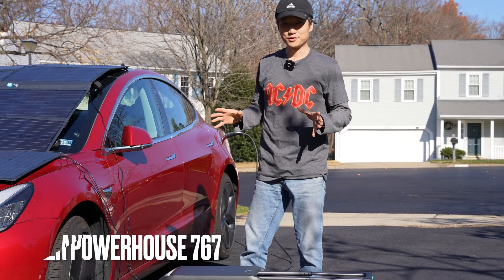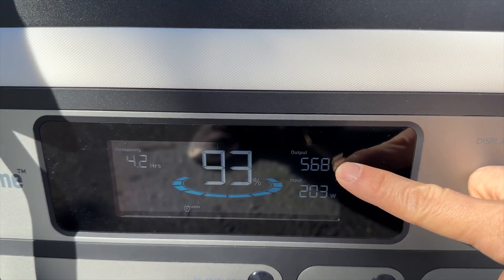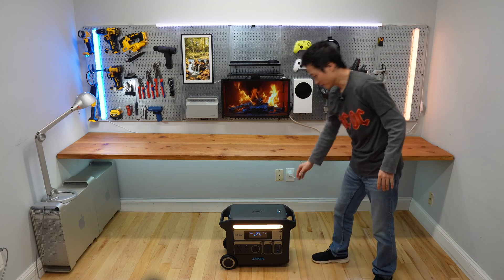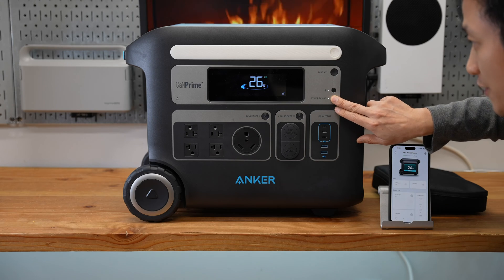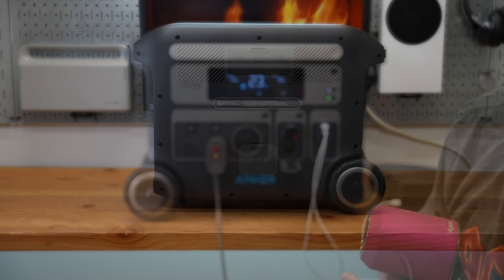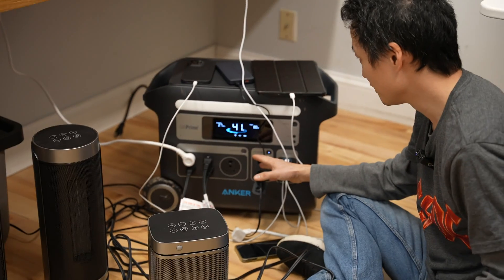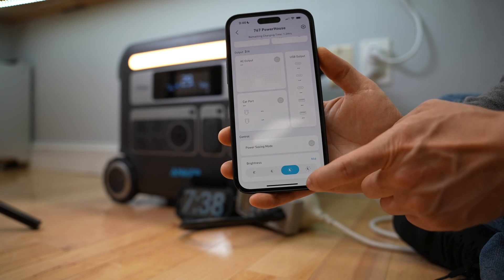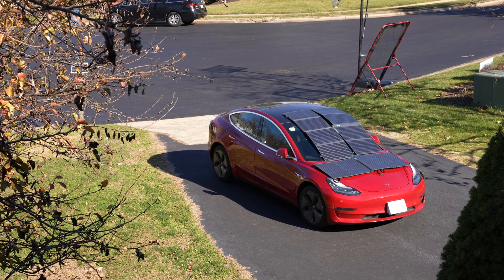Anker PowerHouse 767 In-Depth Review! (How to charge Tesla Model 3 via Portable Solar)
Ground Bonding Plug
Follow me on Amazon (Daily Live stream)

00:00 Intro
00:45 1000W DC Input
01:33 The Optimal Setting for Tesla Charging
02:06 7 Miles Added
02:41 Recharging Speed
03:16 The handle
03:27 Powers DeWALT Miter Saw
03:42 Design Overview
04:45 Output Ports
07:35 Input Ports
08:40 Load Tests
10:40 The App